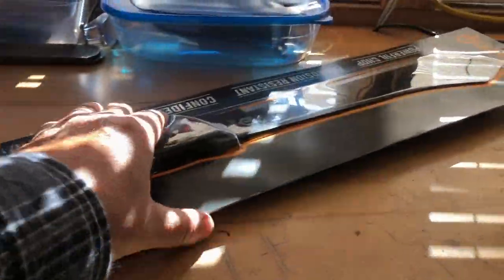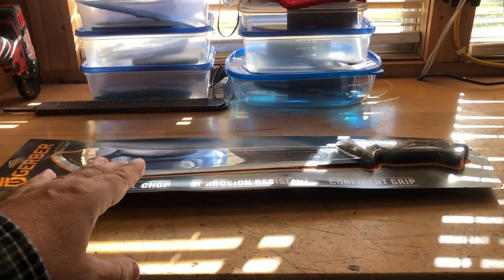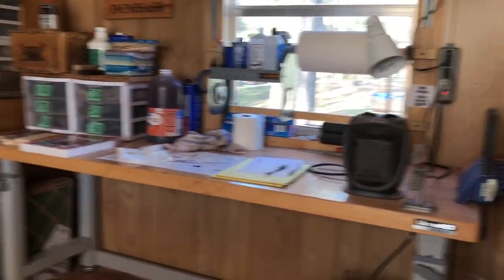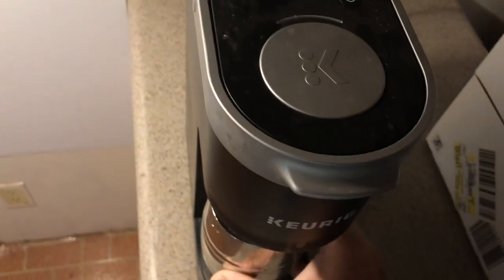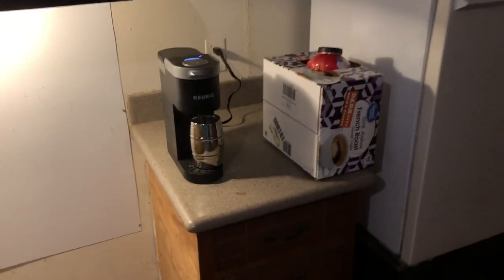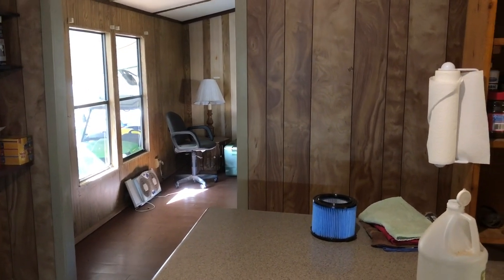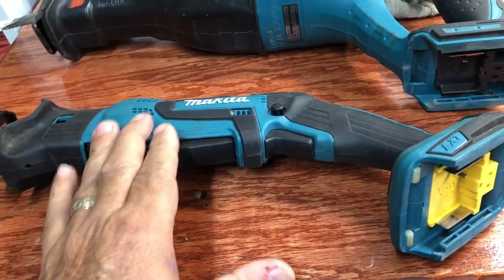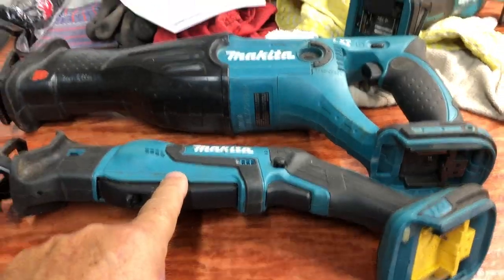Gerber gator bolo machete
The Gerber gator bolo machete, is the best machete I have ever used.